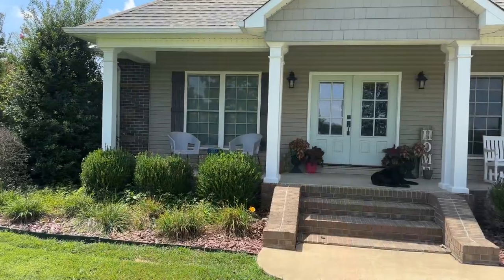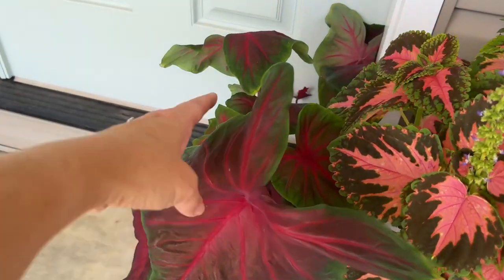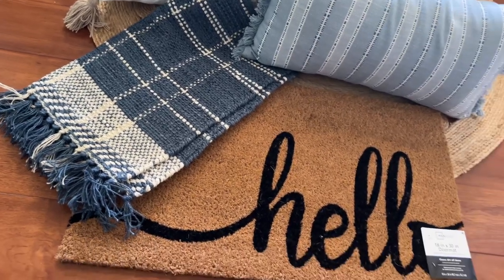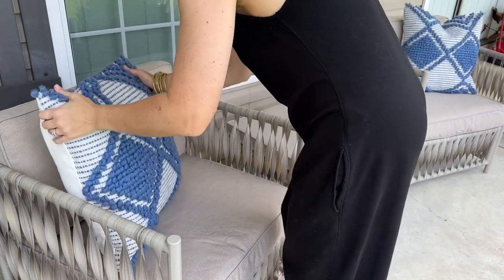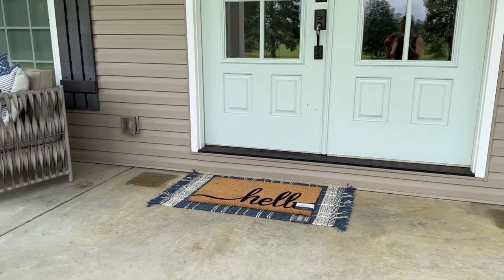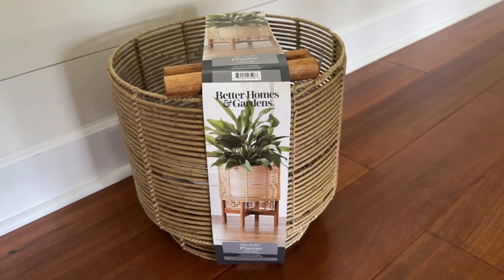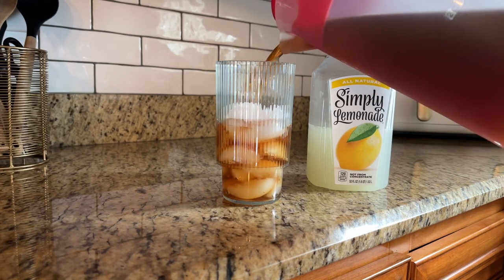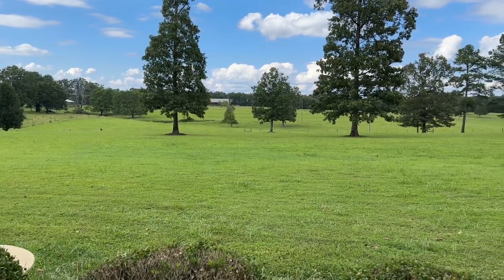2023 FRONT PORCH DECORATING IDEAS | Front Porch Summer Makeover | Art Leon Outdoor Furniture Set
AD | Thank you so much to Art Leon Furniture for sponsoring today’s video. I hope you enjoyed decorating the front porch with me! Maybe this gave you some ideas for yours.

-Get $15 OFF the website with my code: 👇
JENNY15

-$15 OFF discount for any furniture is automatically applied at checkout when you use my link! 👇

-Art Leon recently launched the RESALE Project, where you can shop beautiful chairs at much lower prices. 👇

Links to items in the video:

Leopard Print House Shoes

White Glider

Boho Pillows Tan

Boho Pillows Blue

Boho Planter

Blue Rug

Hello Rug